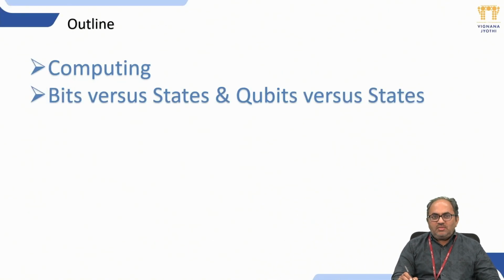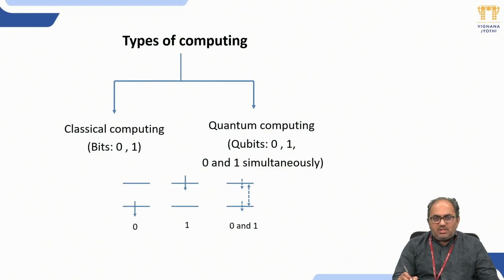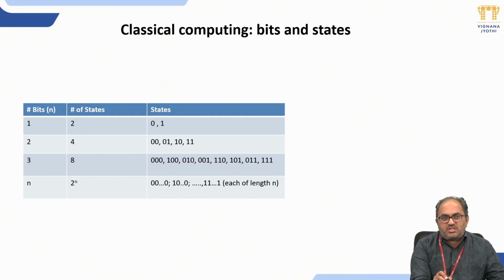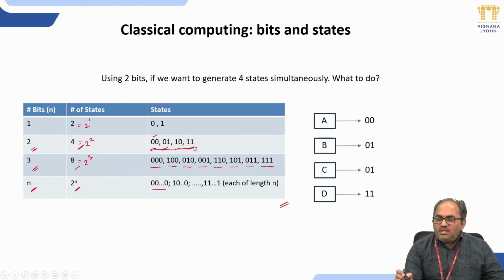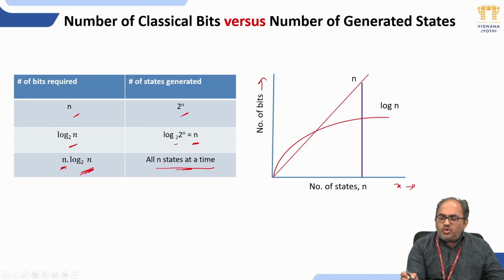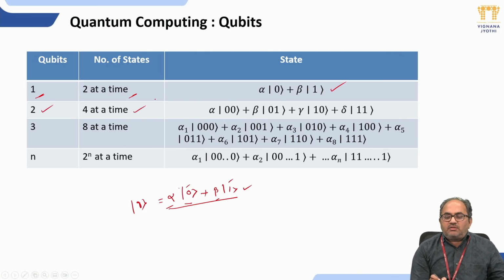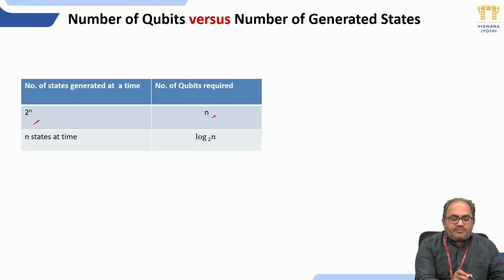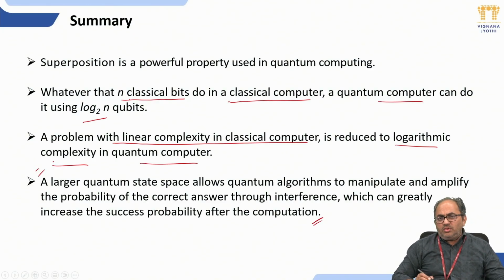Bits and Qubits in quantum computing by Dr. NV Suresh Kumar